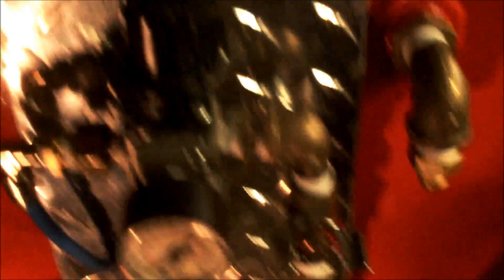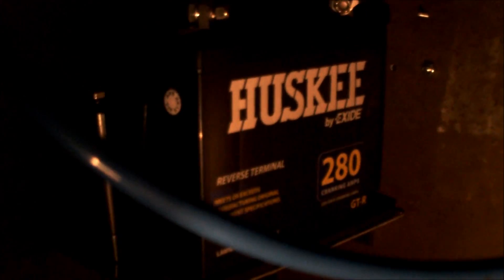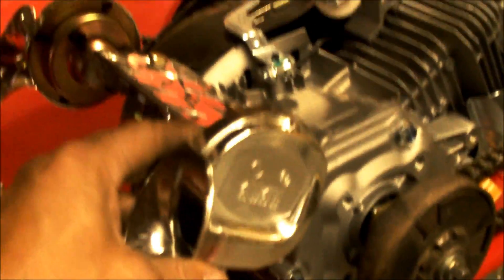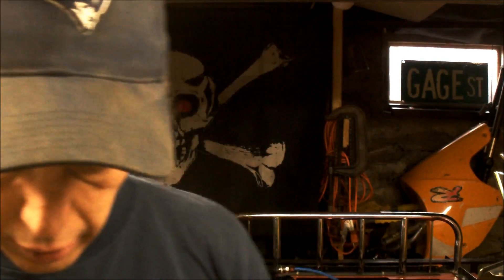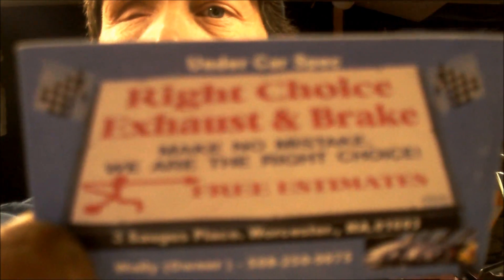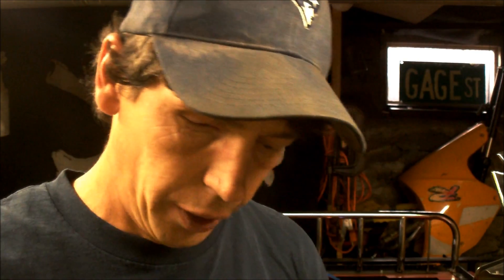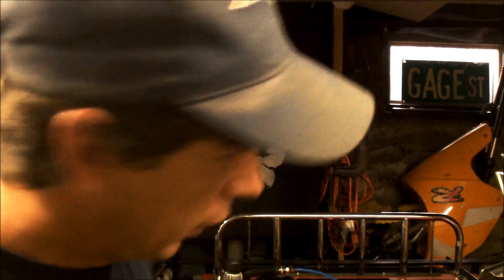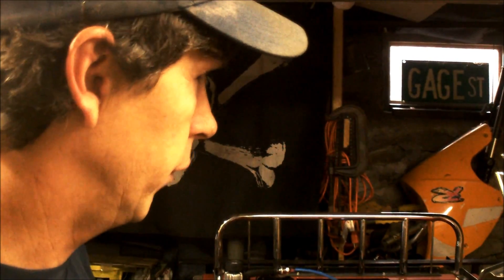Were Talking Air and bike's ready for exhaust